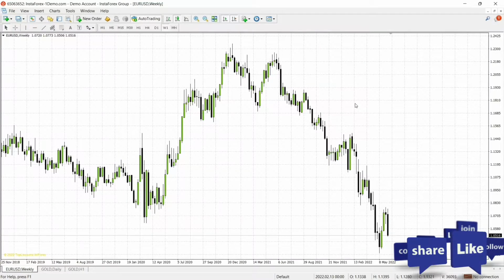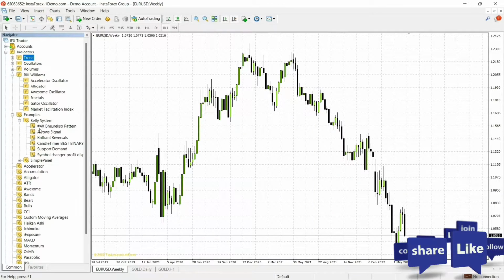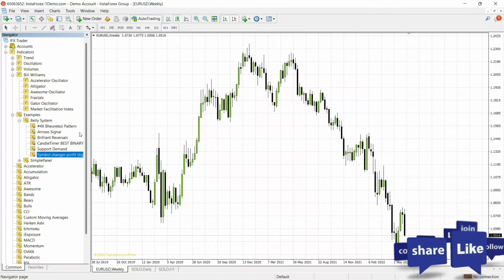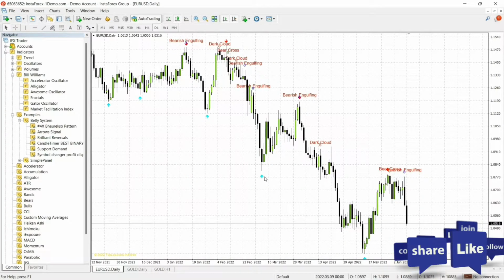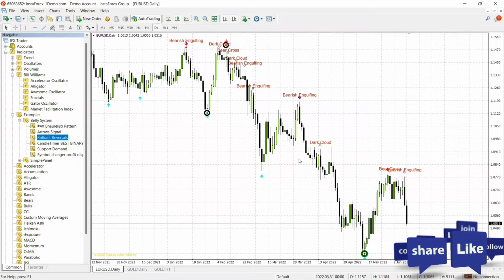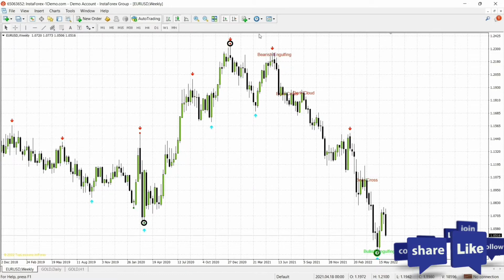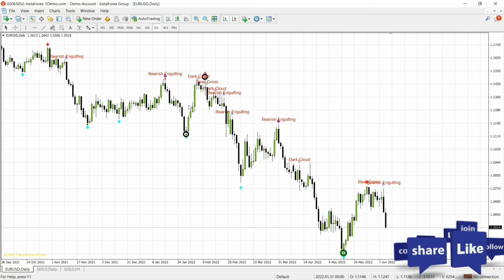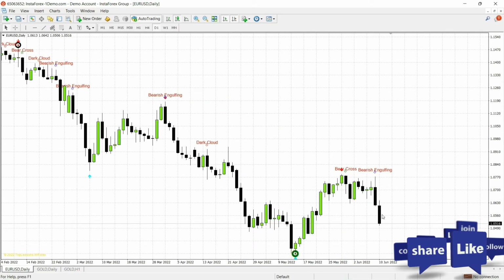Do This For Belly System Forex Indicator || Belly System Trading Strategy || Free Download For 2022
Hello traders, do this for belly system forex indicator || belly system trading strategy || free download for 2022 is one of the trading system software for mt4 and mt5 trading.
You will learn how to use and install this belly system trading indicator on your pc and mobile for 2022 as a forex robot for nasdaq and forex trading. download the free mt4 version in my telegram channel at golgifx.

@Brian Jung
@Whiteboard Crypto
@craig percoco
@Fearless Soul
@David Tepper
@Masaka Kids Africana vlog
@Forex vlog
‎@Rayner Teo
‎@EMMANUELF OREX
‎@Astro Forex
‎@TransparentFx Academy
‎@Adam Khoo

 forex mobile trading strategy, binomo mobile trading strategy 2022,
 best mobile trading strategy, quotex mobile trading strategy, binomo mobile trading strategy tamil,
mt5 mobile trading strategy, infinity mobile trading strategy
buy sell signal indicator,
mobile indicator
forex
how to trade
stock market
trading
day trading
learn to trade
forex
Forex Trading
forex strategy
forex signals
forex traders
Most successful forex traders in
how to invest in stocks
Bitcoin